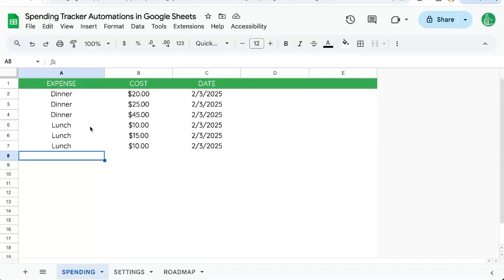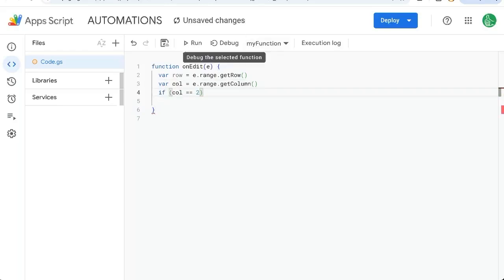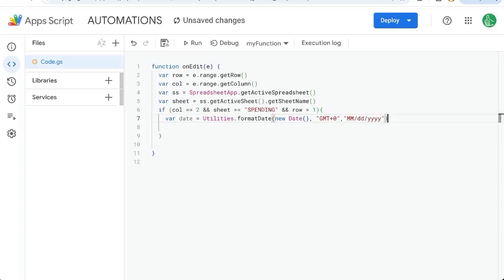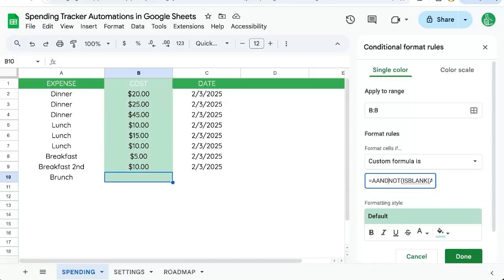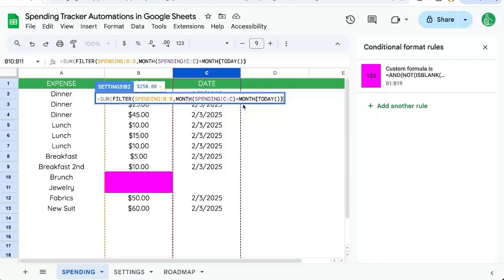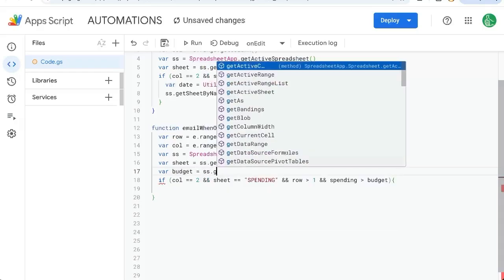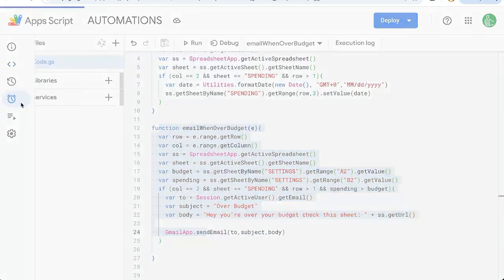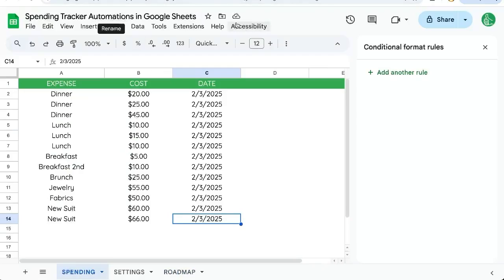Spending Tracker Automations in Google Sheets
Automate Your Spending Tracker in Google Sheets: Step-by-Step Guide

In this tutorial, learn how to automate your spending tracker in Google Sheets with four powerful automations. Discover how to automatically date every entry, highlight incomplete rows, total monthly expenses, and set up an email alert when you're over budget. Follow along to enhance your Google Sheets skills and streamline your financial tracking.

00:00 Introduction to Automating Your Spending Tracker
00:45 Set Up Auto Date Entry - Timestamp
03:29 Highlight Incomplete Rows
04:53 Create an Automatic Monthly Total
05:43 Email Notifications for Over Budget
09:00 More Automations